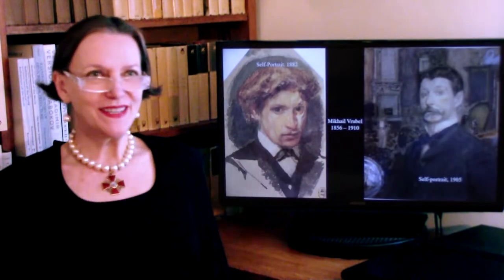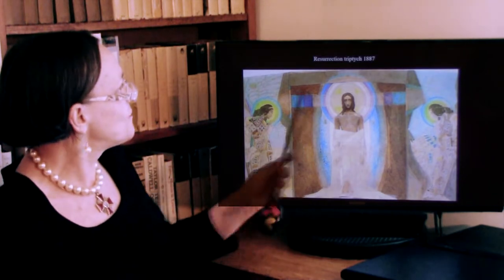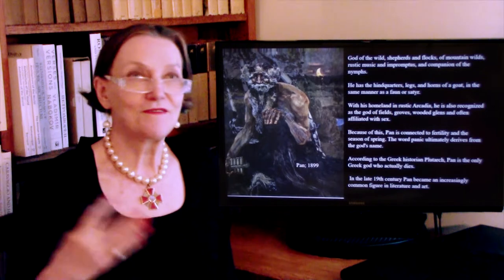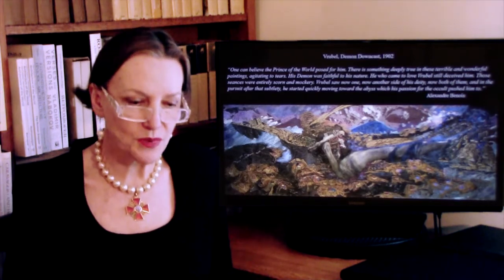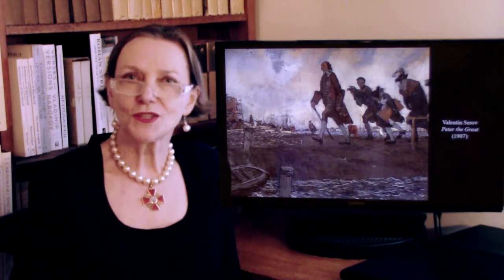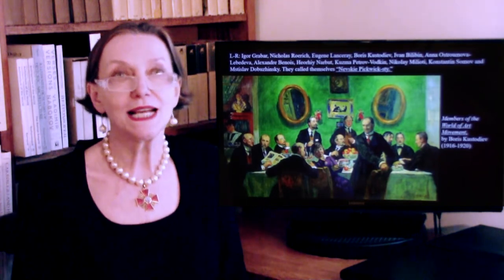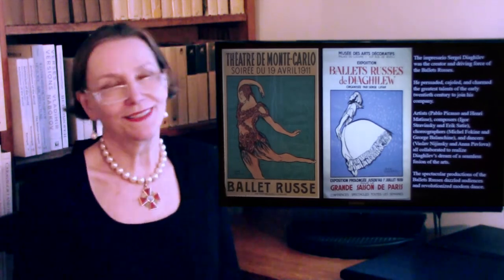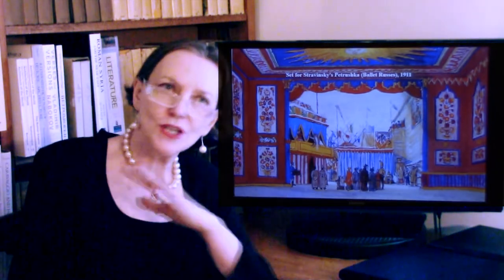TCNJ. Art of Russia: TURN OF THE 20th CENTURY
“Mir Iskusstva: Russia’s Age of Elegance” which appeared at the end of the 19th century, reacted against the prevailing realistic school of the “Wanderers.”

United under the motto of “Art for art’s sake,” or, as they understood it - art for its own ineffable beauty, rather than for any moralizing or indoctrination purpose – their aim was to inspire the creation of a Russian national art that was parallel to Western European art. “I want to nurse Russian painting, cleanse it and bring it to the notice of the West,” Sergei Diaghilev said in 1897.

The group’s genius extended beyond painting, to book illustration, theater, opera and ballet staging and decoration, as well as literature, poetry and music. The likes of Valentin Serov, Alexander Benois, Leon Bakst, Sergei Diaghilev (creator of The Ballets Russes) and others of equal brilliance, forever changed the world of art.